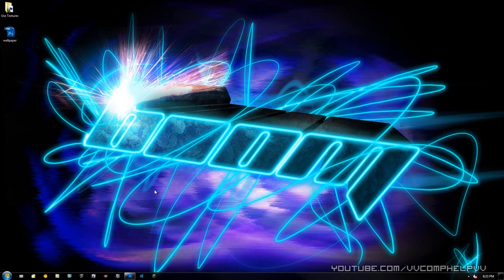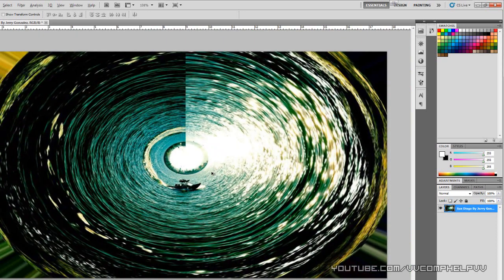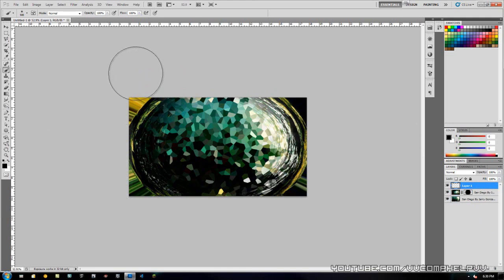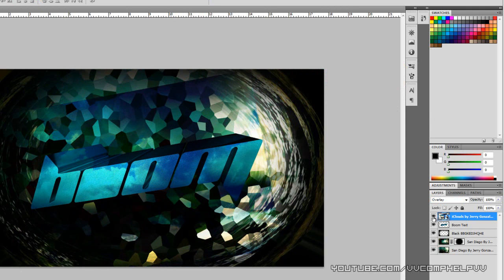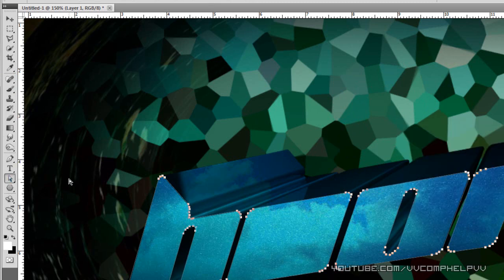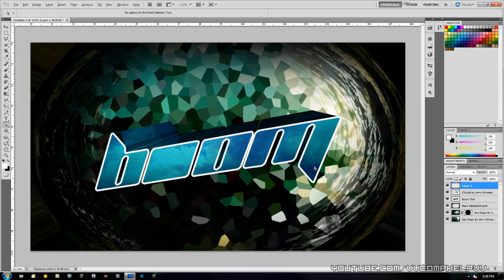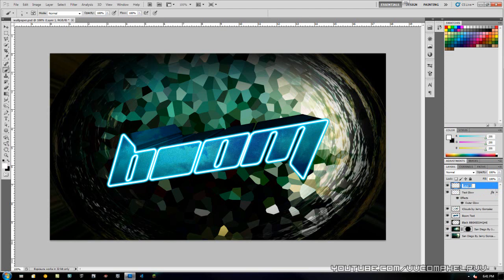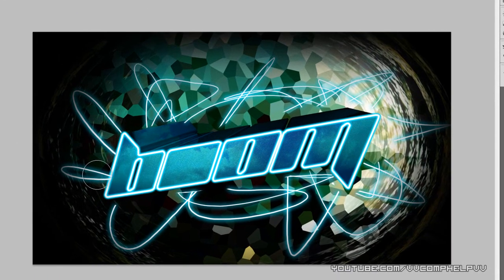Photoshop Wallpaper: Abstract Lazer - Tutorial CS3, CS4, CS5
In this lengthy tutorial I show you how to make a pretty cool absract-ish looking wallpaper that includes 3D text that I provide and the popular "laser" effects.

The goal of this video is to show you that with some photographs laying around on your hard drive (or even images used from google images), you can make some pretty cool looking graphics.

I'm sorry the video turned out too long...but seriously I made like10 takes...all came out to over 30 minutes.  This was my shortest take.  I like to talk a lot.

HERE ARE THE IMAGES I USED (I took all these photographs, and
made the text graphic myself):

Just right click and extract the zip file to gain access.